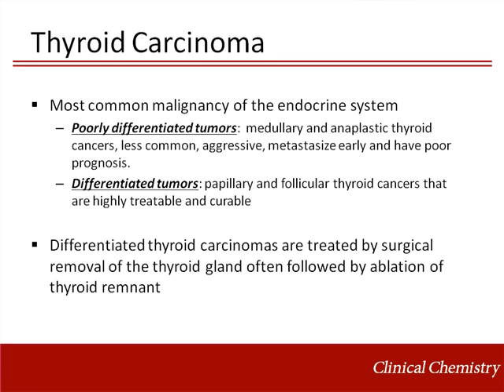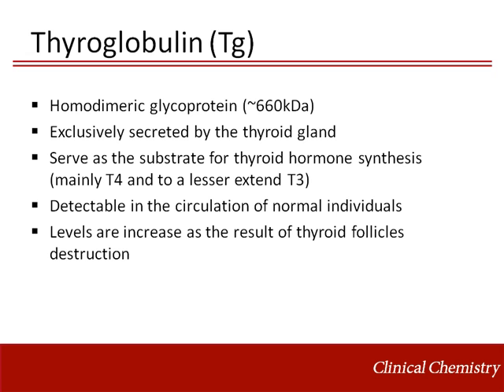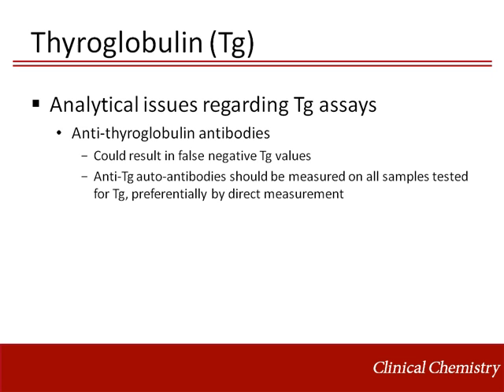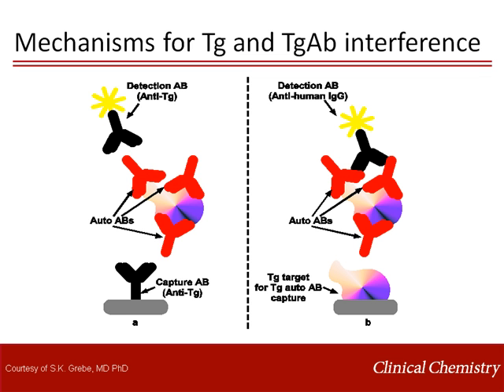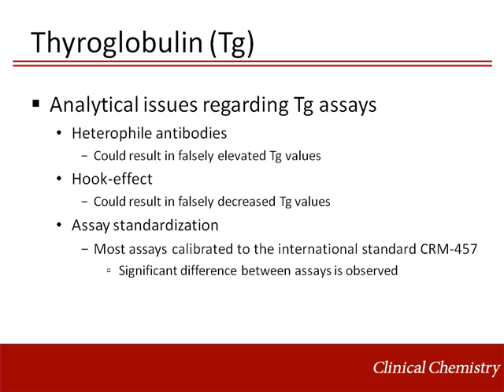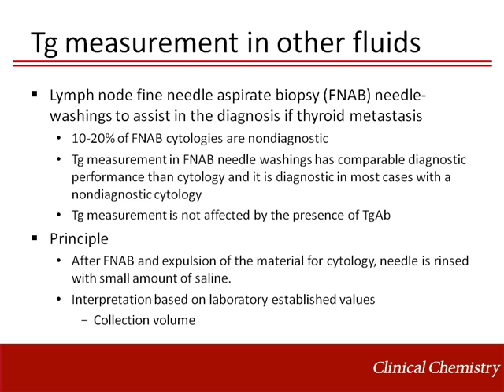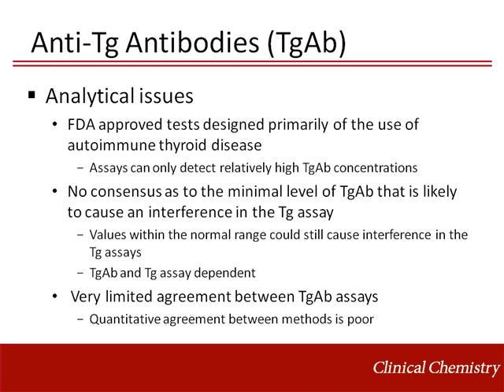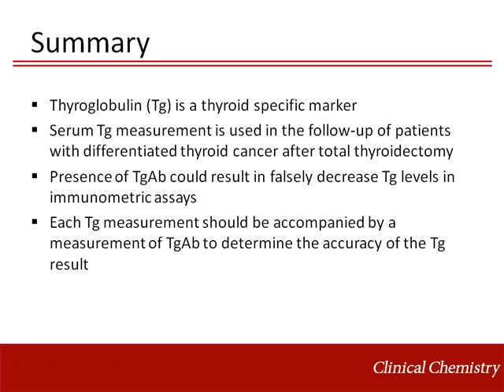Thyroglobulin and Thyroglobulin Antibody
Presenter: Alicia Algeciras-Schimnich